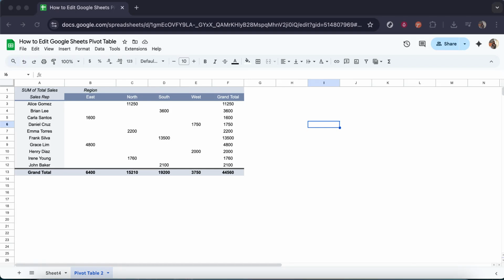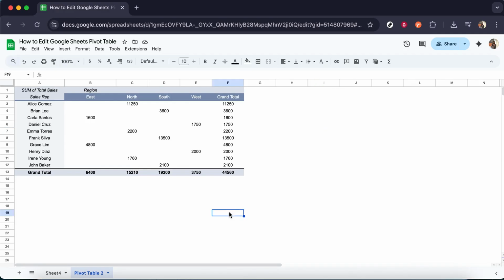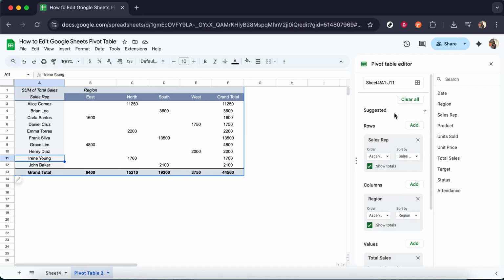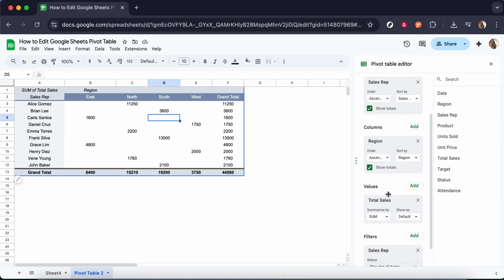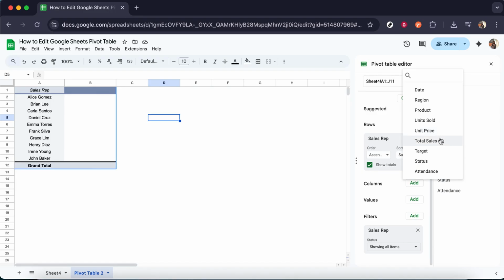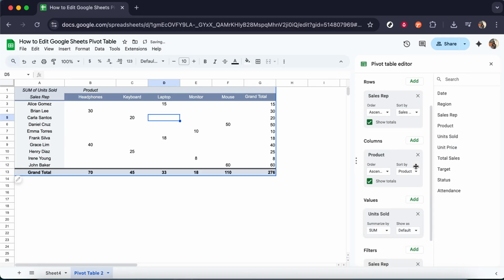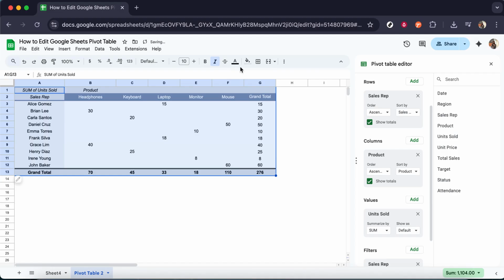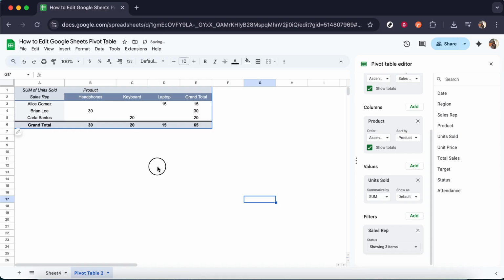How to Edit Google Sheets Pivot Table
How To Edit Google Sheets Pivot Table to update your data layout and insights like a pro! 💪

Steps
• Open your Google Sheet containing the pivot table.
• Click inside the pivot table to open the Pivot table editor on the right.
• Use the editor to adjust Rows, Columns, Values, or Filters.
• To change data ranges, click the Pivot table range link and select a new range.
• Your pivot table updates automatically with every change!

Timestamps
0:00 (How To Edit Google Sheets Pivot Table)
0:05 Open Pivot Table
0:15 Use Pivot Table Editor
0:30 Adjust Rows And Columns
0:45 Update Data Range

Helpful Tips: Edit Fields, Change Source Range, Customize Layout

If you find this video on How To Edit Google Sheets Pivot Table helpful, please consider subscribing to the channel so we can continue to bring you amazing troubleshooting tips for your PC!